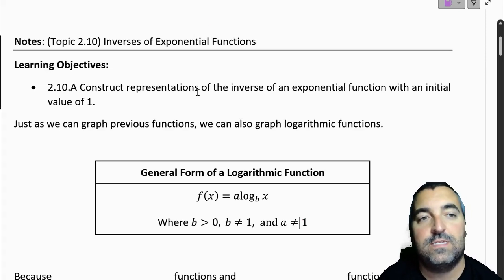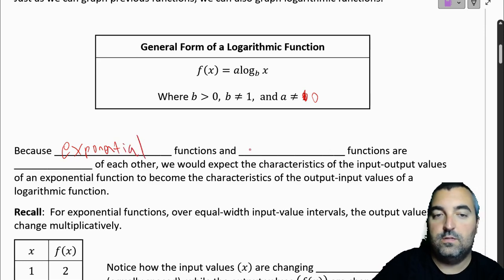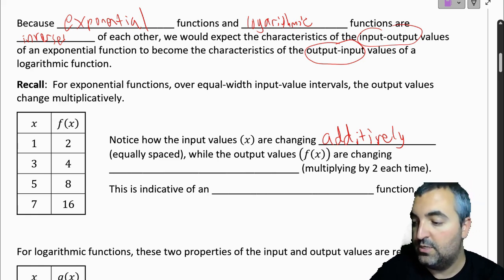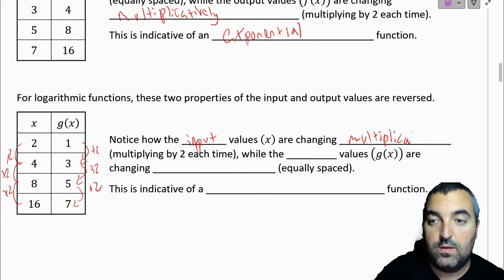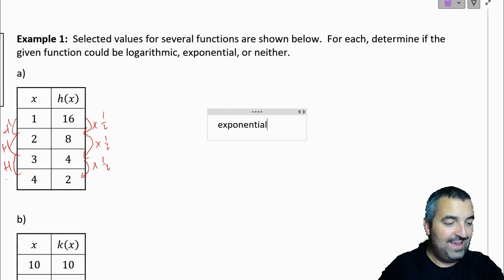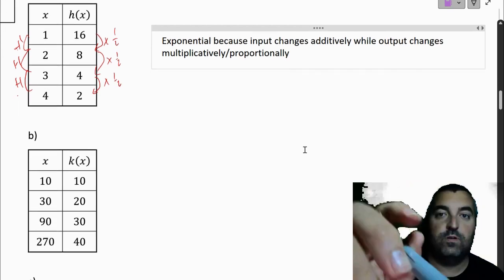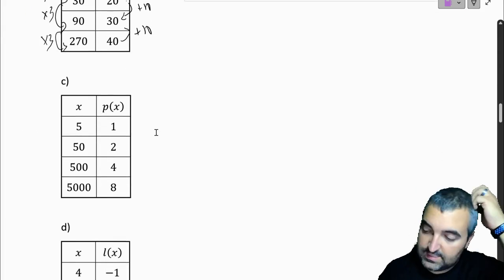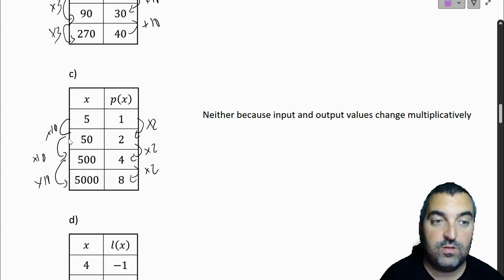2.10 Inverses of Exponential Functions